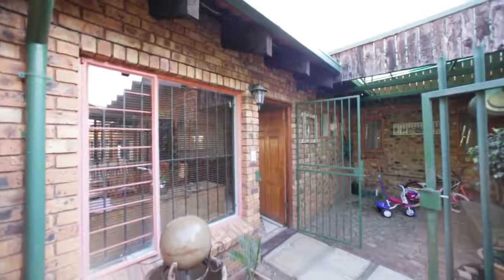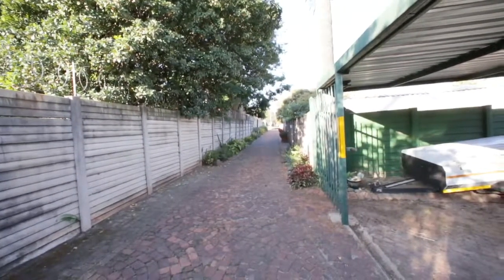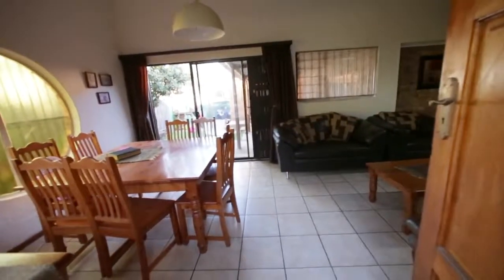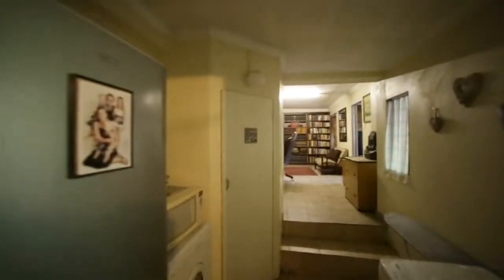833A Codonia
22June2018